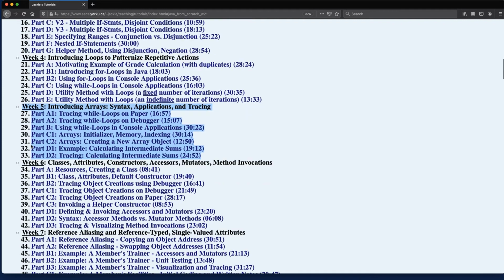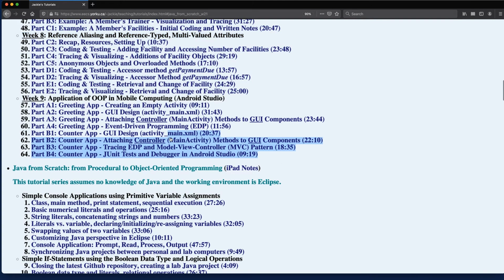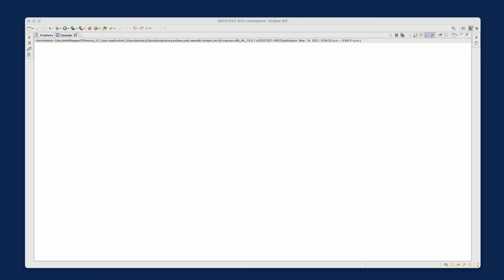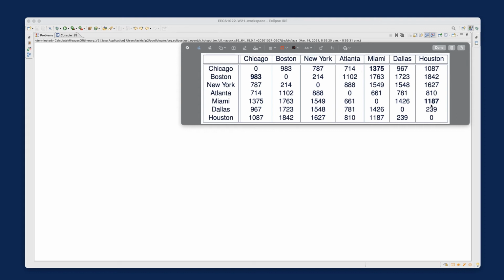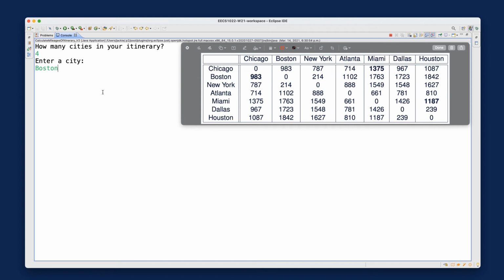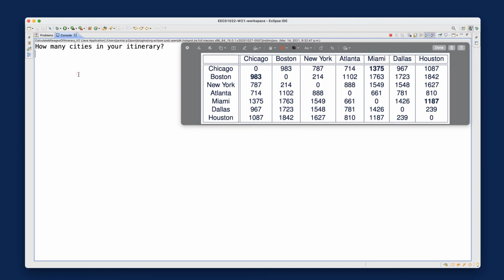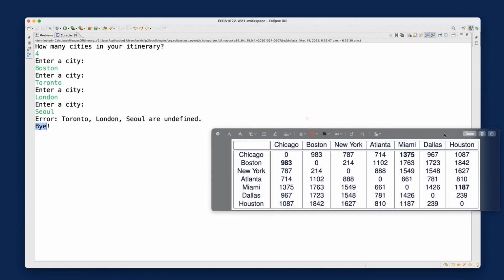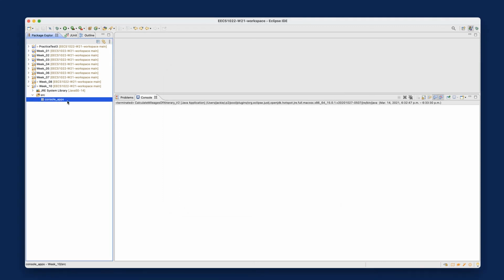[HD] EECS1022 W21 - Java Tutorials - Week 10 - Part A - Problem - Calculating Mileage of Travel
Topics
- Computational Problem: Calculating Itinerary Distance
- Setting up the Project